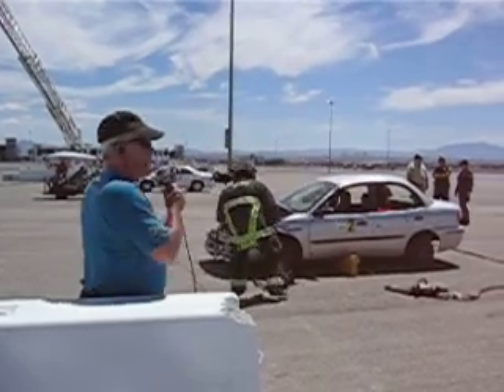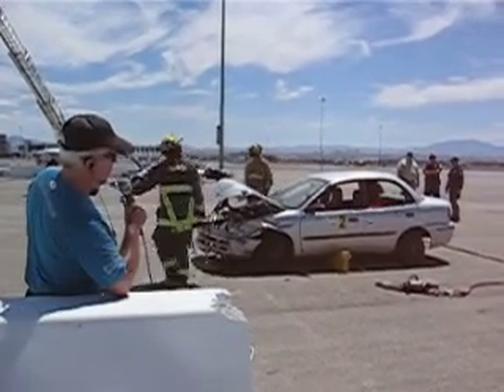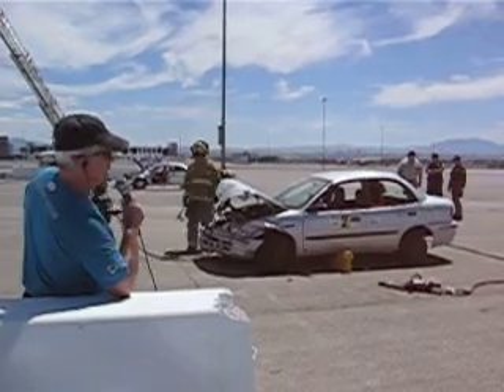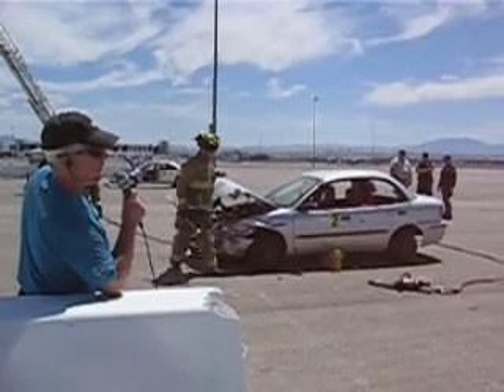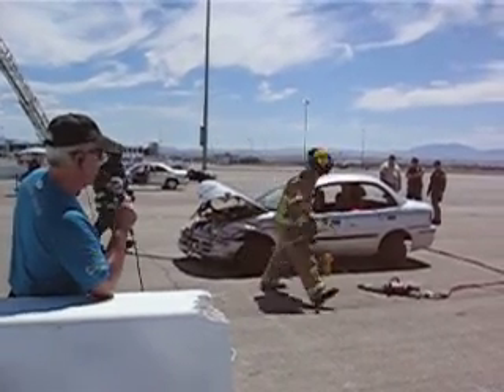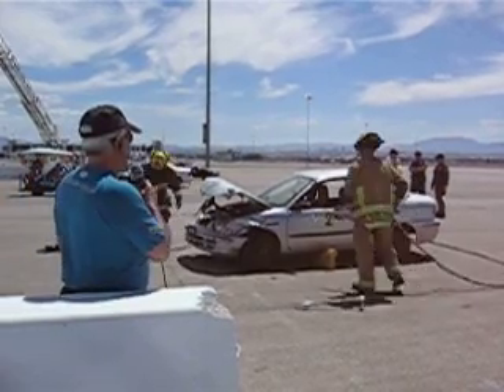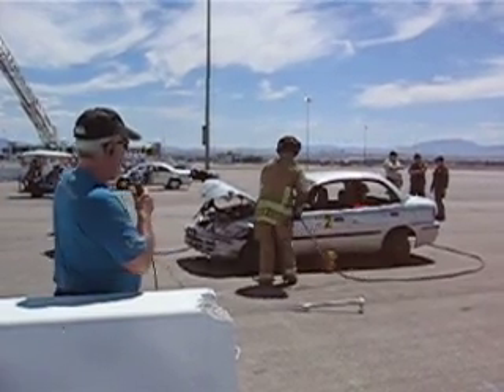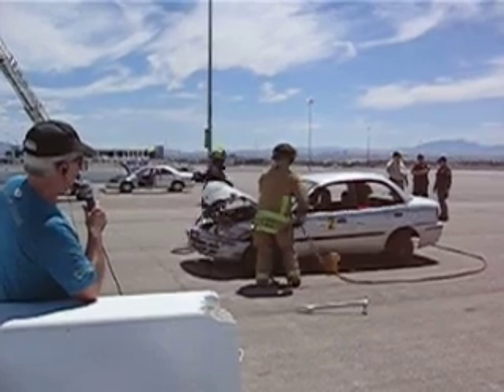Jaws of Life Automotive Disassembly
The North Las Vegas Fire Department practices on a Geo